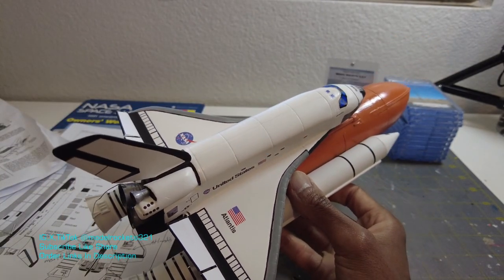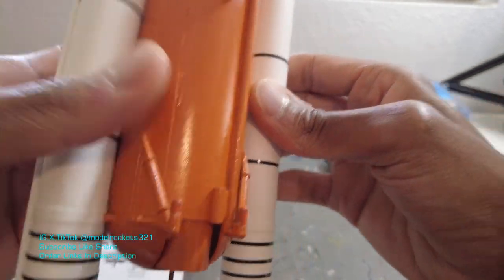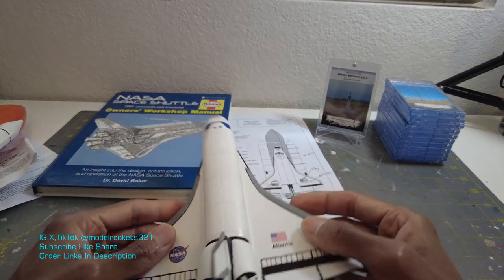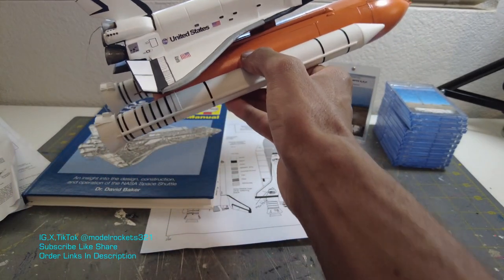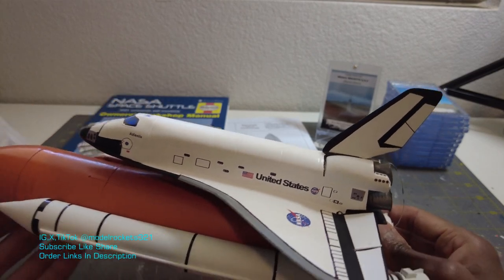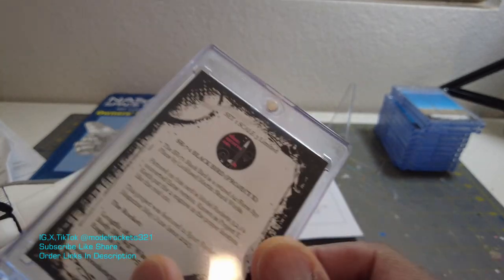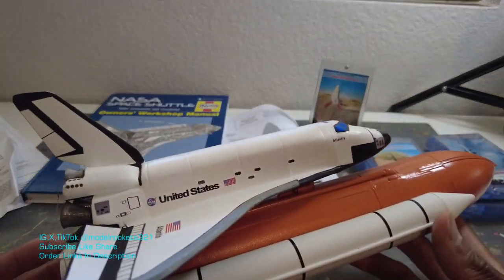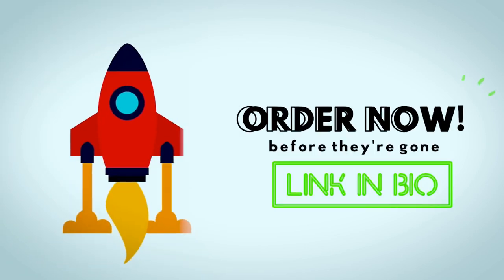Estes Space Shuttle Model Rocket: Might Be Shelf Queen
USE Discount: in_321

Ship To:
Model Rockets 321
11010 S 51 Street